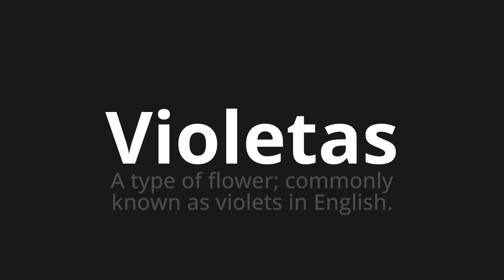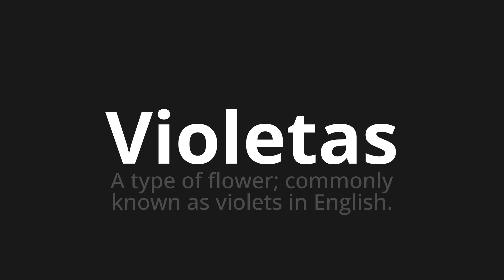How to pronounce Violetas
Master the Pronunciation of 'Violetas Which Means Violets' - which means : To Type of Flower;Commonly Known As Violets in English. 📝 with @PronunciationSpanish 🎓🗣️ - [Your Guide to Spanish]

Learn to pronounce 'Violetas' perfectly in Spanish with our easy and engaging tutorial by @PronunciationSpanish! 📖📽️ In this comprehensive video, we provide you with native speaker examples 🗣️👂 and phonetic breakdowns 🎵 to ensure you get the pronunciation just right.

How to say Violets in Spanish